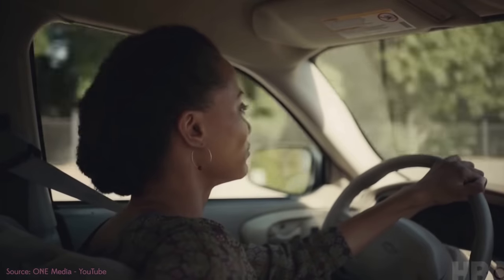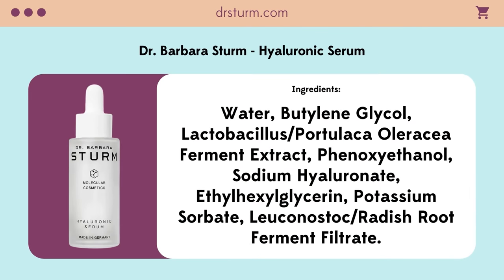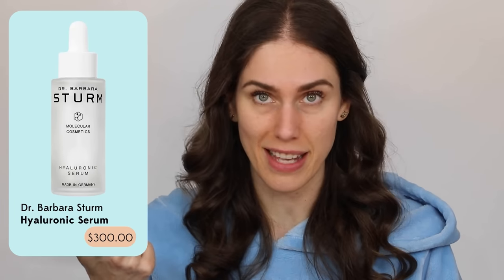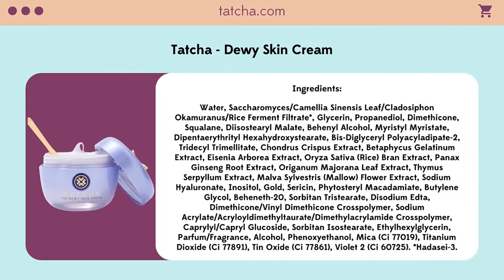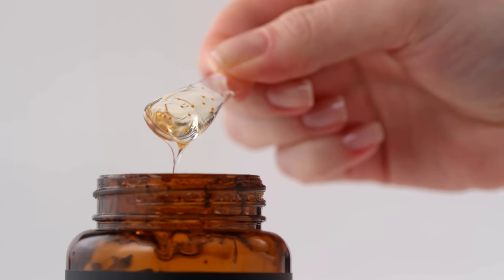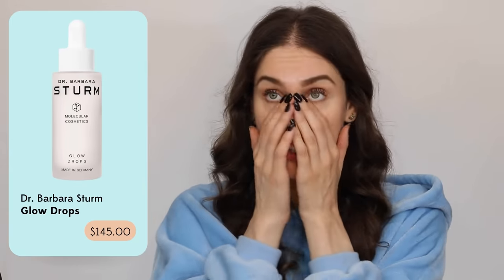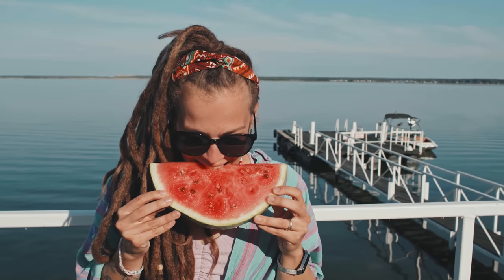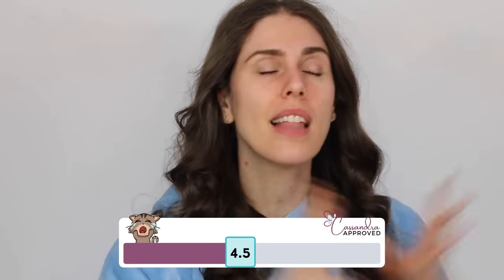EsThe Reacts To Euphoria Skincare — Storm Reid’s Acne Prone Glowy Skin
Products Mentioned:
MY BATHROBE SWEATER COMFY

Tatcha The Rice Wash

Dr. Barbara Sturm Hyaluronic Serum
DUPE: Pyunkang Yul Essence Toner
DUPE: Isntree Hyaluronic Acid Toner

Tatcha The Dewy Skin Cream
DUPE: Haruharu Black Rice Hyaluronic Toner
DUPE: Pacifica Vegan Ceramide Barrier Face Cream

HLOW set for $17 - Care Vale Vitamin C HA 24k Gold Serum Set

Dr. Barbara Sturm Glow Drops

Supergoop! Glowscreen Sunscreen SPF 40 PA+++